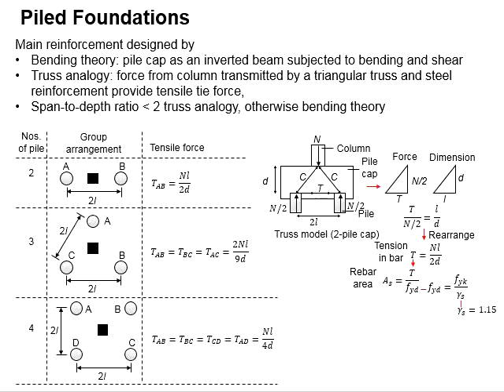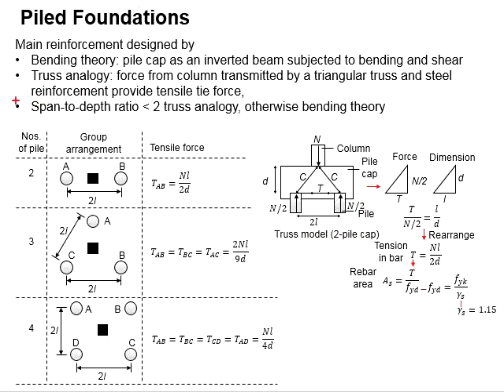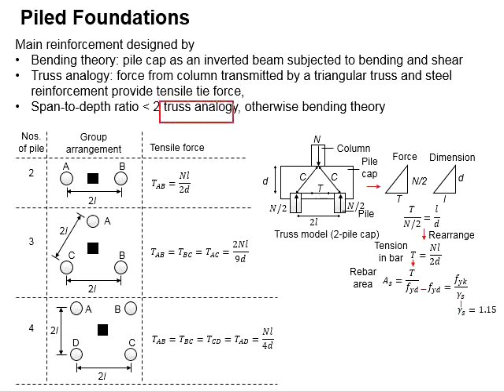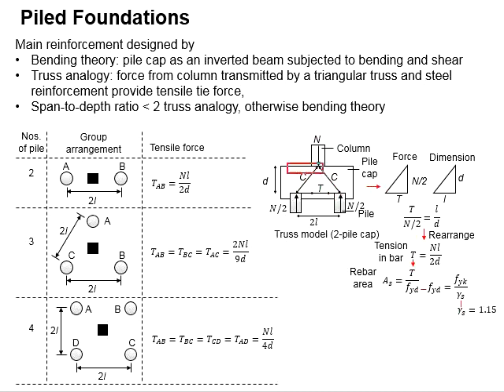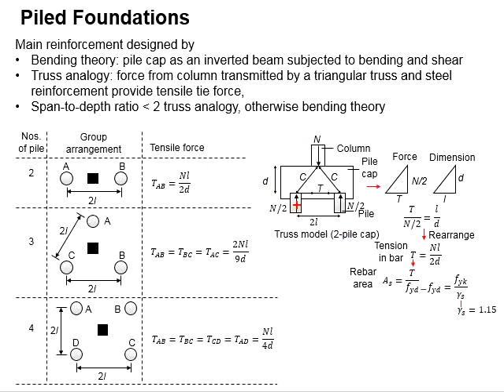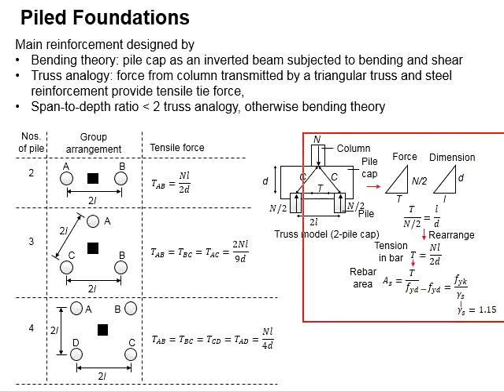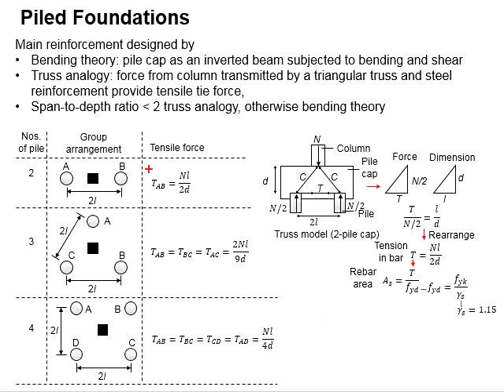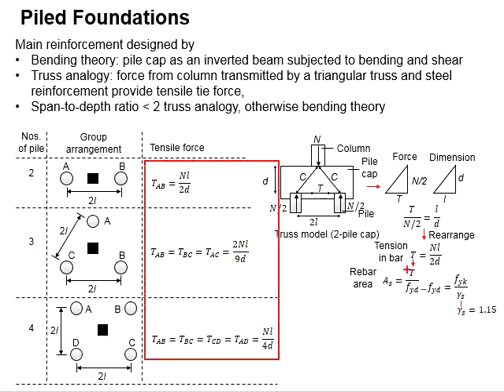3.20 Truss Analogy in pile cap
Concept of truss analogy in pile cap to determine the reinforcement bar.